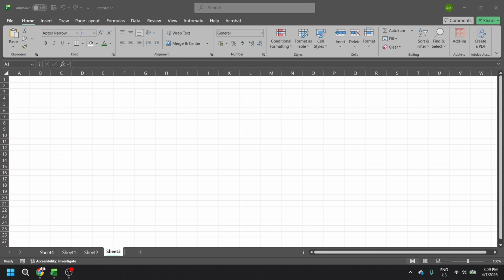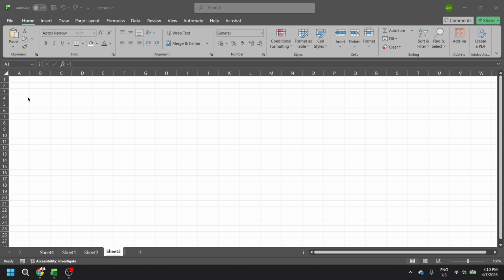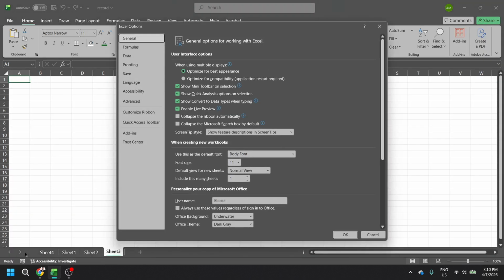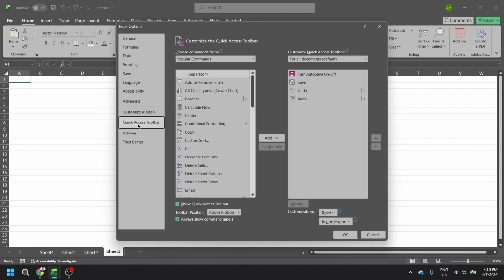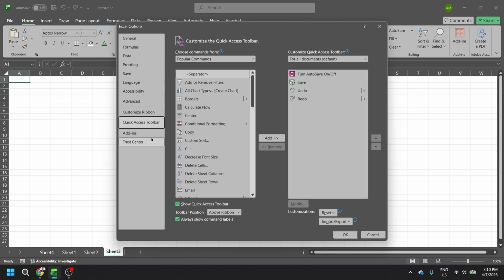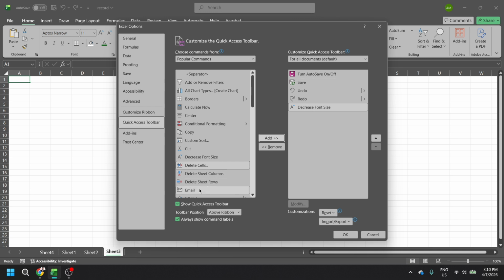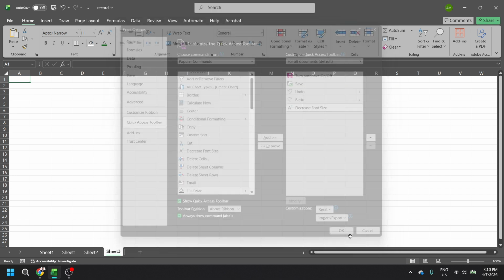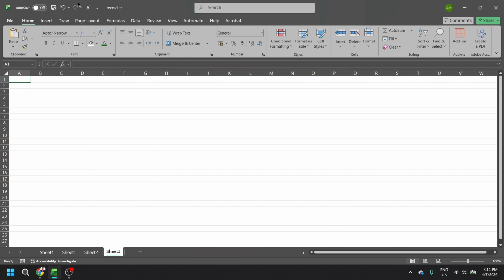How to Customize Quick Access Toolbar in Microsoft Excel (Easy Guide)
In this video, we discuss how to customize quick access toolbar in Microsoft Excel to boost your workflow and efficiency. This excel tutorial provides easy-to-follow steps on how to personalize the quick access toolbar, allowing you to add or remove specific excel commands and utilize various excel tips for enhanced productivity. Learning how to customize excel can save you significant time in your daily tasks.

00:00 Introduction
00:27 Accessing Excel Options
00:48 Opening Excel Options Window
00:59 Selecting Quick Access Toolbar
01:10 Understanding QAT Columns
01:18 Filtering Commands List
01:32 Adding a Command
01:43 Removing a Command
01:49 Reordering Commands
01:58 Changing Toolbar Position
02:08 Applying Changes
02:16 Testing New Commands
02:22 Keeping Toolbar Clean
02:29 Customized Toolbar Complete